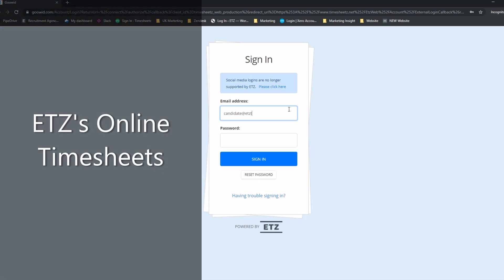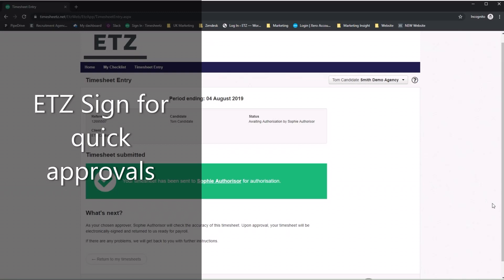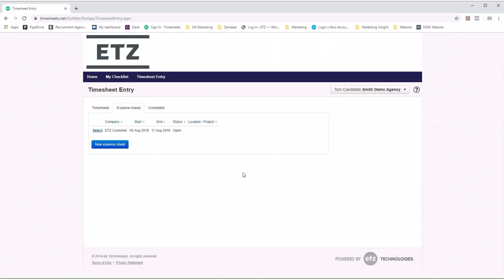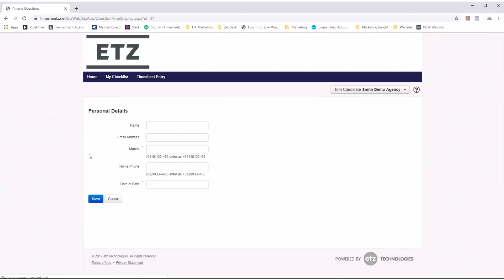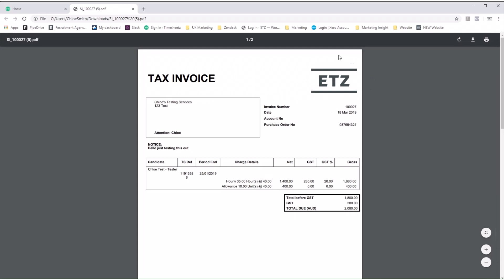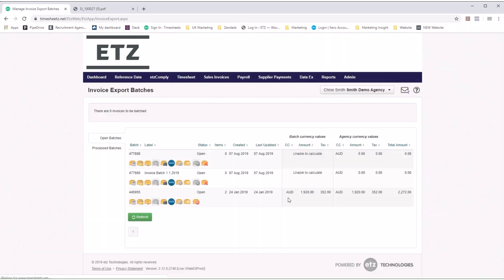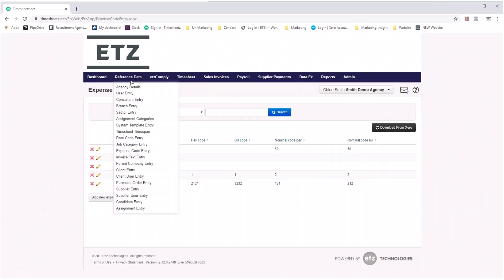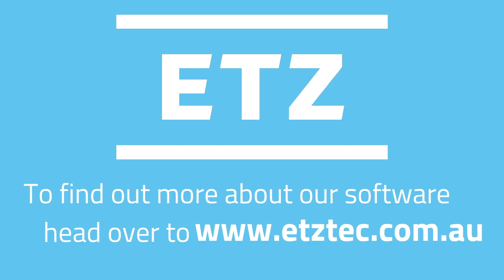ETZ Technologies Software Features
See all of ETZ's powerful features and how they work. ETZ takes care of your back office from timesheets to payroll & payment watch how ETZ can help automate your back office.